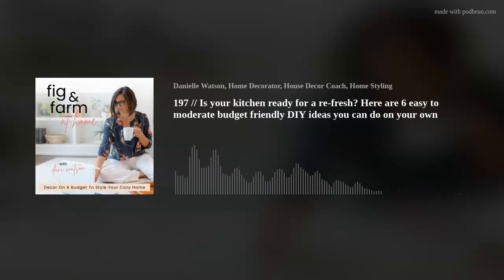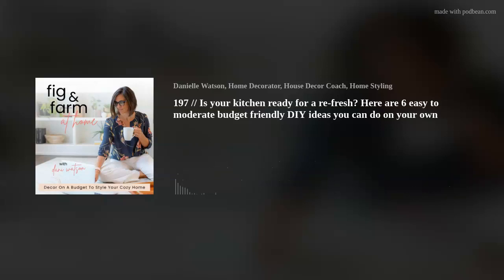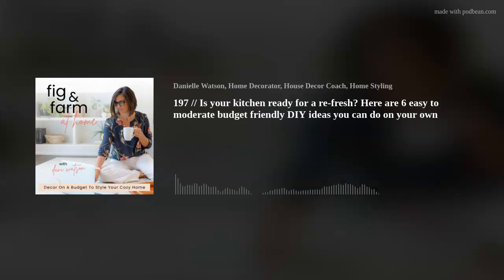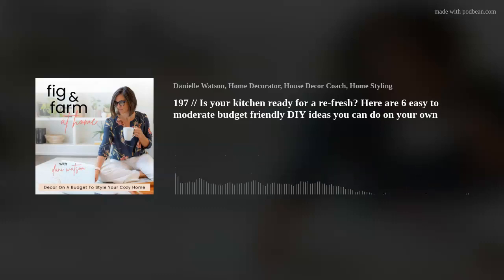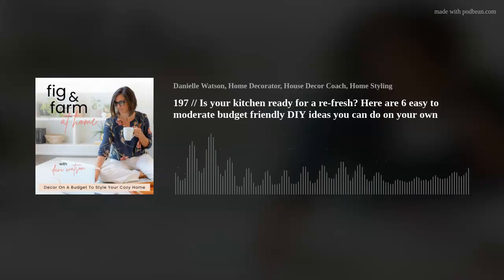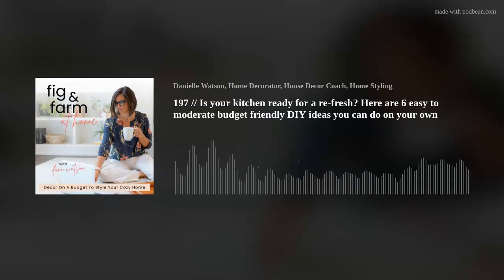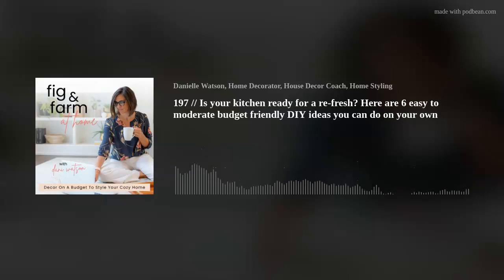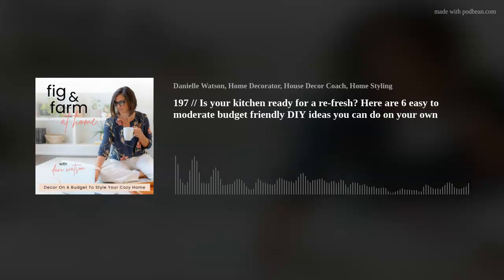197 // Is your kitchen ready for a re-fresh? Here are 6 easy to moderate budget friendly DIY ideas y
Are you ready for an EASY kitchen update?
(And how proficient of a DIYer are you?)

In this episode I'm sharing 3 EASY, ANYONE CAN DO DIY updates for your kitchen. And one of them is absolutely FREE (and if I'm being really honest...will bring the BIGGEST reward to your space). Then I share 3 MODERATE, YOU MAY NEED A LITTLE EXPERIENCE OR HAND HOLDING DIY updates that are a little pricier and require a little more bravery and/or skill to pull off.
But ALL OF THEM are do-able, teach-able/ learn-able and will make a big change in your kitchen!!
Share your kitchen DIYs inside the Facebook Group so we can all ooh and ahhh at what you've accomplished.

Are you ready to learn how to create a home you LOVE coming home to?
Learn where to start, what to prioritize, how to choose decor items with confidence, how NOT to spend a gajillion dollars and SO MUCH MORE inside Home Design 101.
* If you're ready to have a home you can't wait to invite others to
* If you're ready to look around in amazement and what YOU'VE decorated
* If you're ready to learn the skills so you don't have to keep hiring a designer (or worse...just live with the janky for years to come)
Home Design 101 is for you!!

Happy styling!
xo,
dani